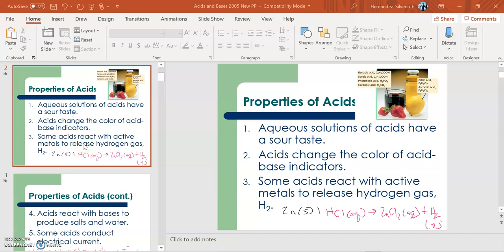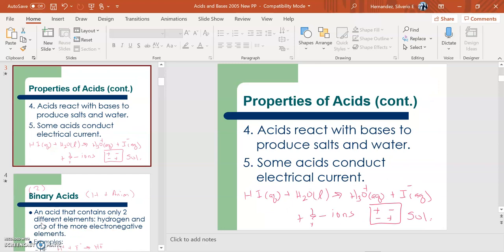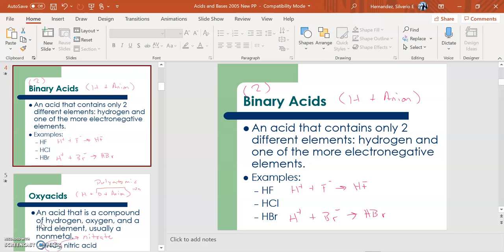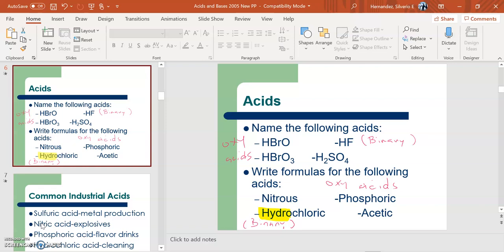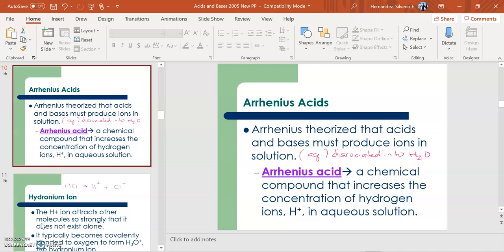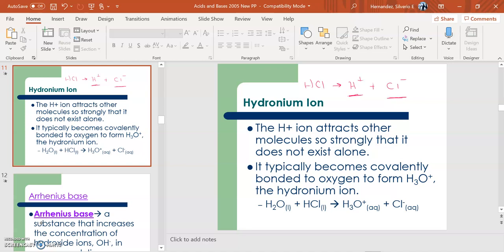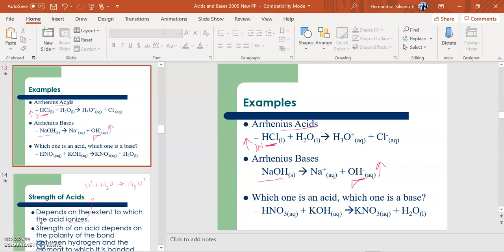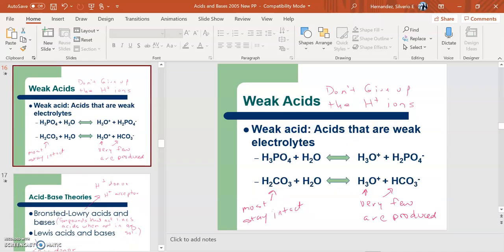Intro to Acid and Bases